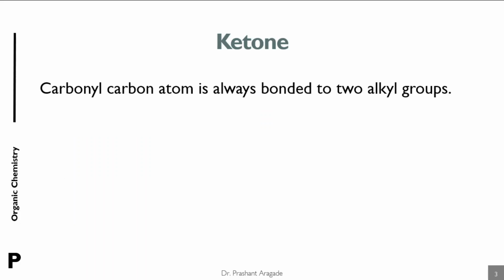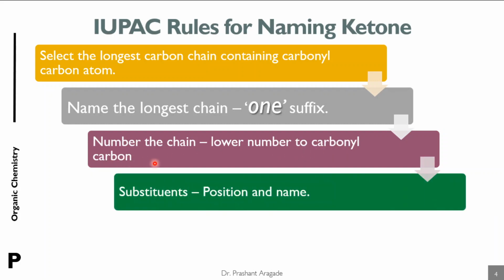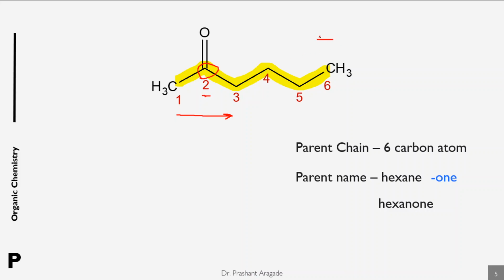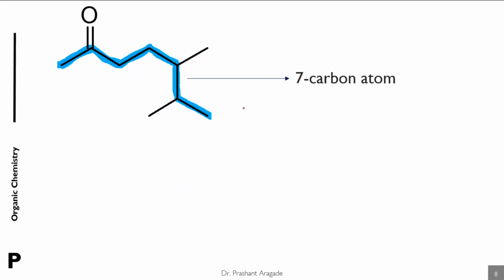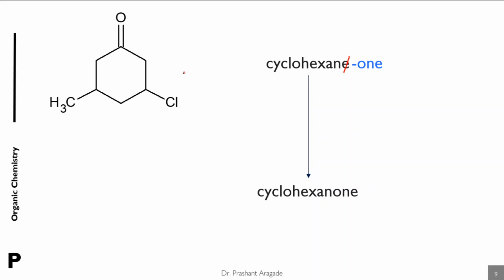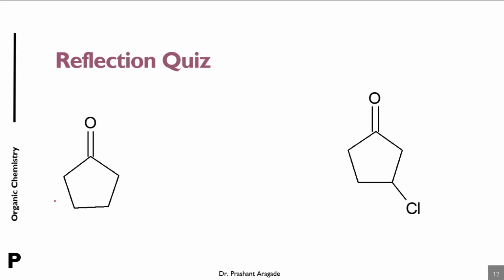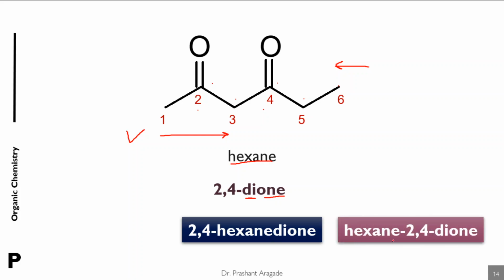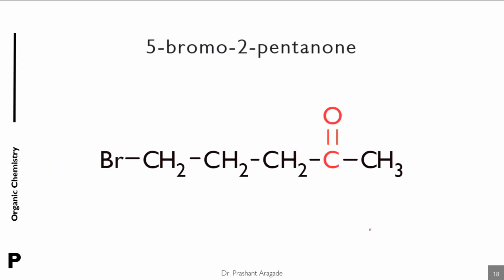IUPAC Rules for Naming Ketone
This video lecture gives you a basic approach for naming ketone

Copy right free images are downloaded from pixabay.com

Keep Watching my YouTube channel to get all updated video lecture on Pharmaceutical Chemistry.